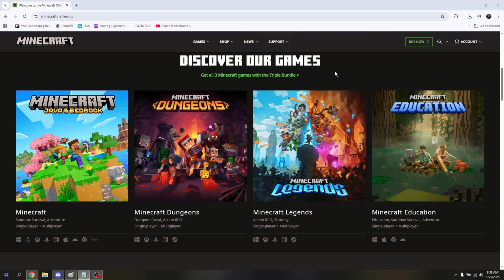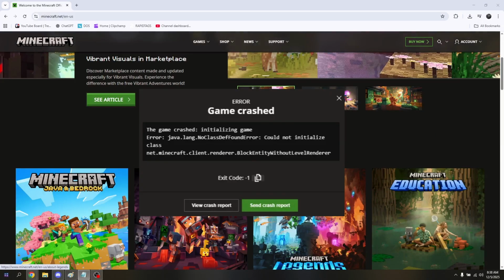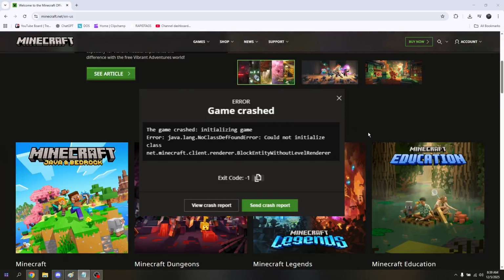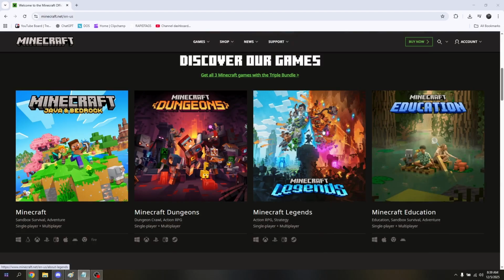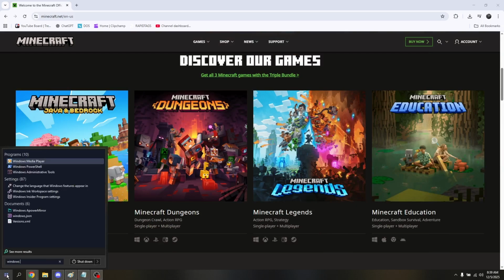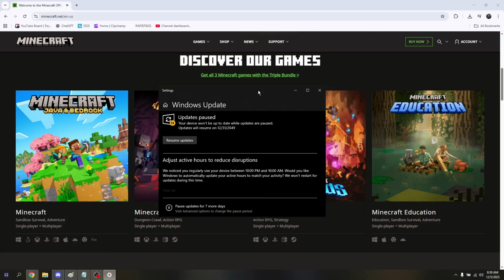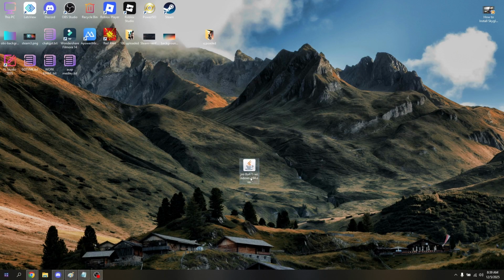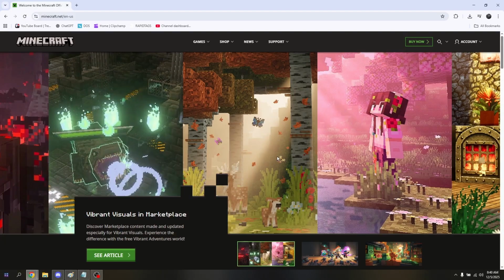HOW TO FIX MINECRAFT CURSEFORGE EXIT CODE 1 (EASY FIX) 2026!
In this video, I am going to show you how to fix Minecraft CurseForge Exit Code 1 error.
I will guide you through checking mods, updating Java, and repairing your CurseForge profile.
This tutorial helps you fix Exit Code 1 and launch Minecraft successfully.